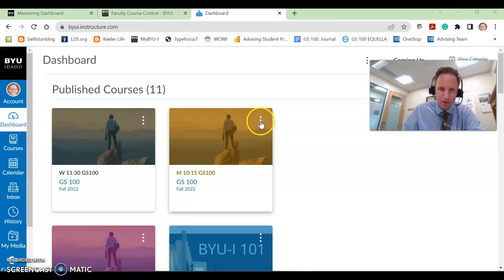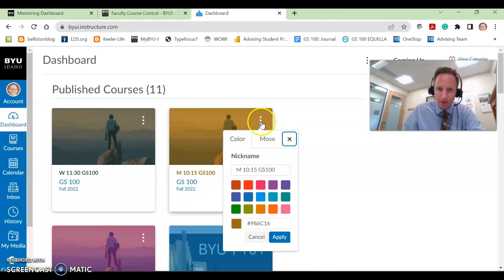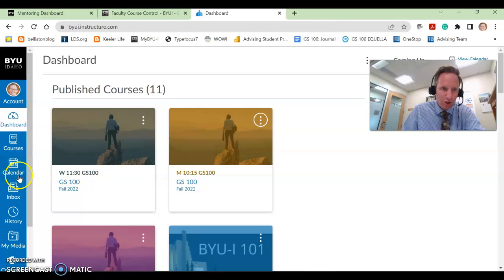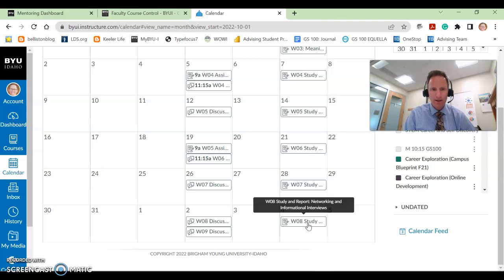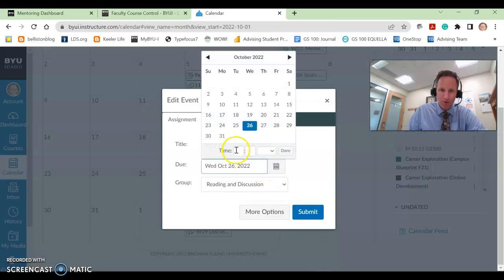Canvas Due Date Schedule